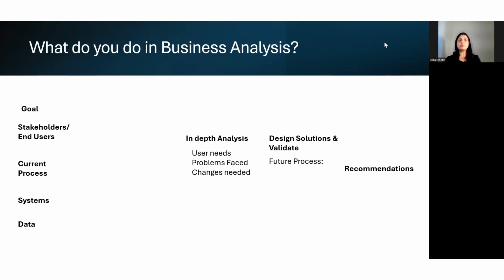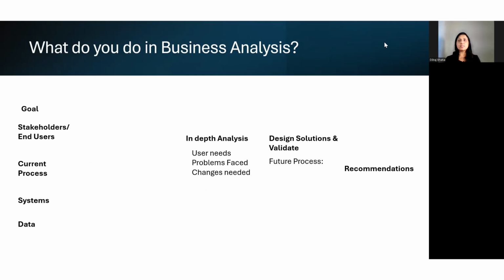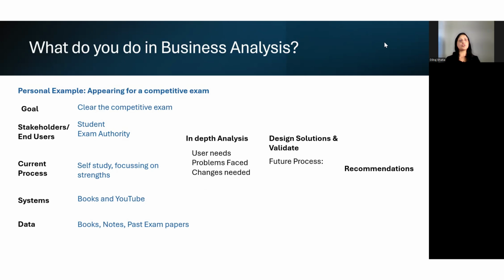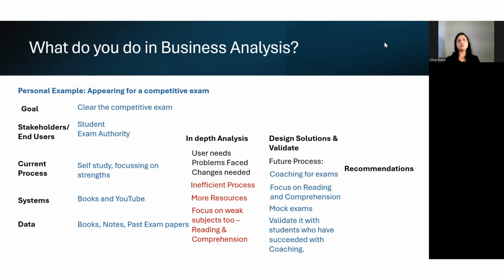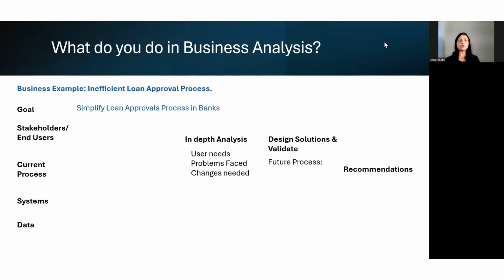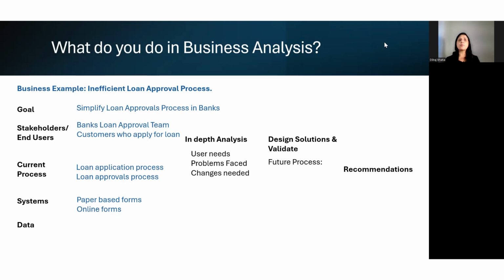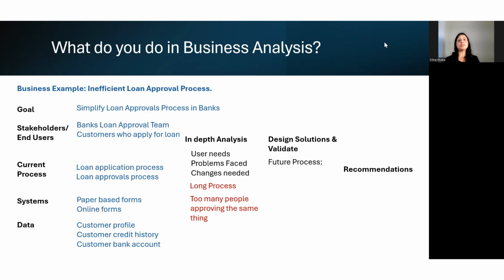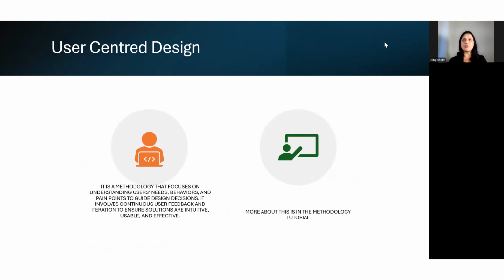What do Business Analysts do?